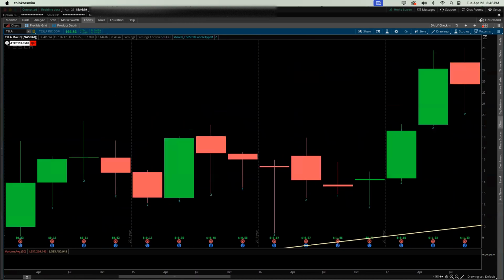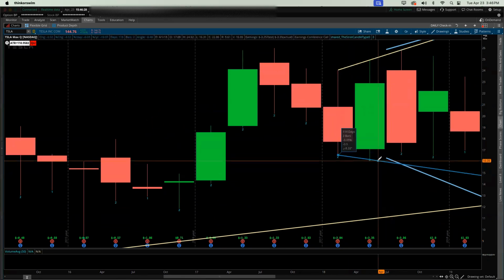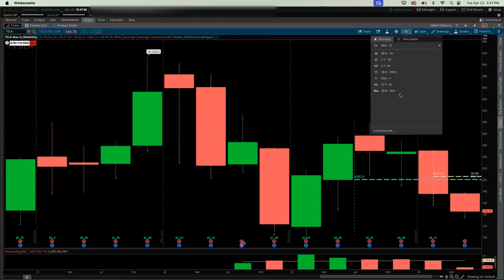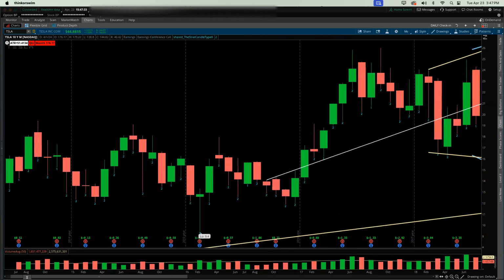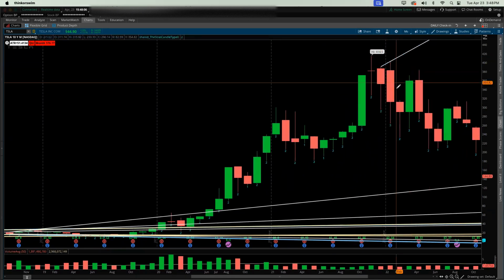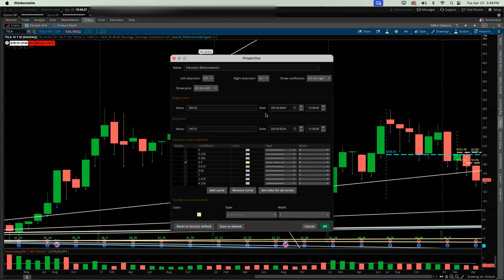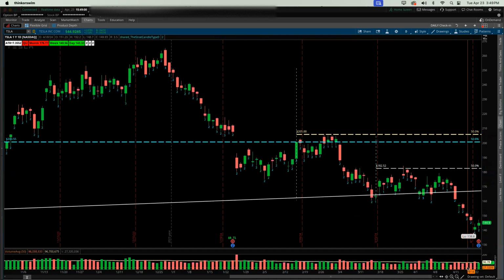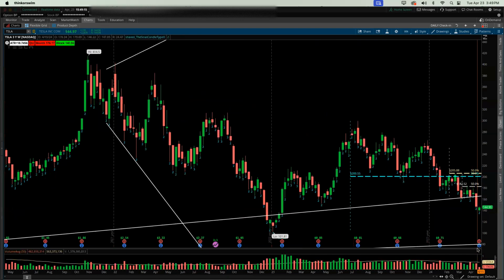TESLA Pre-Earnings Report Charting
Tesla is scheduled to announce earnings after the bell on April 23. A trader may identify a trade opportunity by marking likely areas of support and resistance. Engulfing candles, 50% levels, and previous buy or sell areas may demonstrate such support and resistance areas.